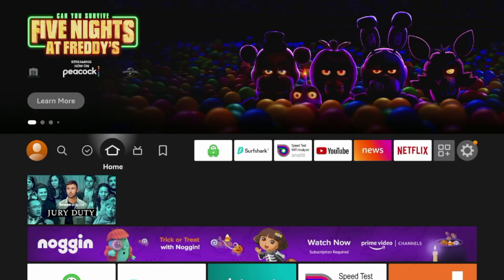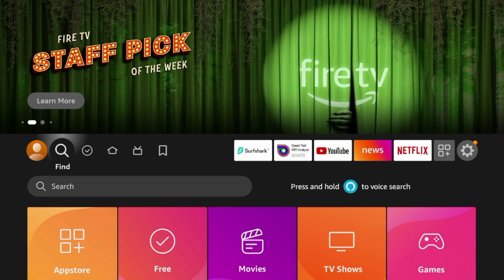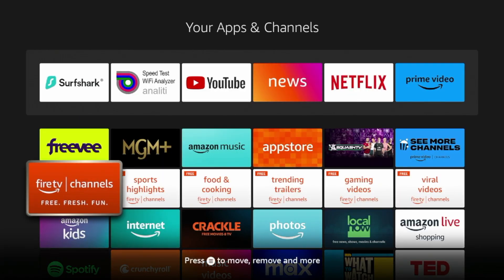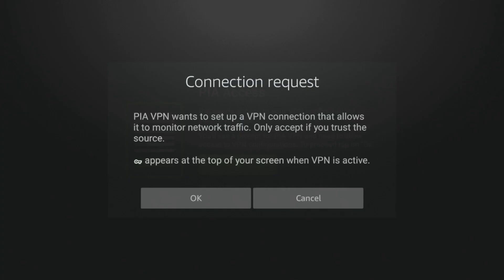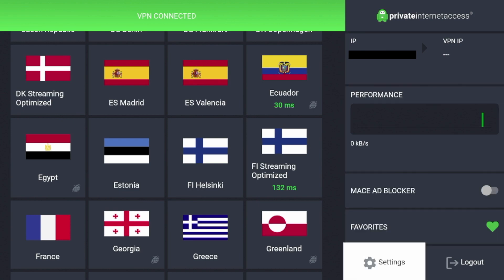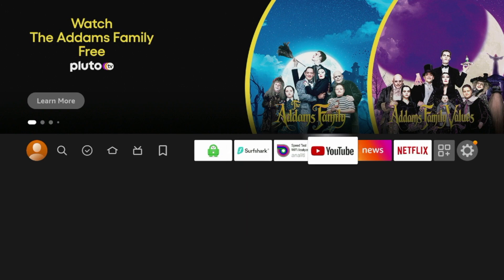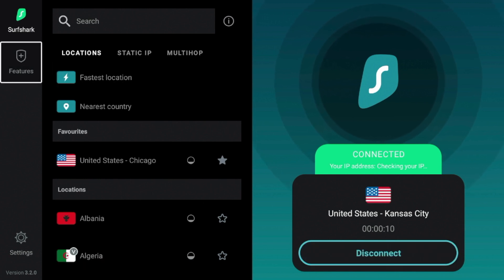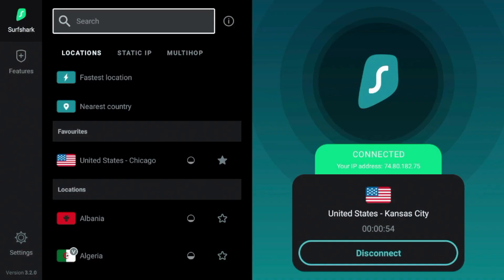How to Install Private Internet Access (PIA) VPN on Firestick/Fire TV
This video shows how to install Private Internet Access (PIA) VPN on Firestick, Fire TV Cube, or any Fire TV device.

Private Internet Access (PIA) is one of the most popular VPNs millions use to hide your IP Address, prevent ISP “throttling,” unblock geo-restrictions, and more.

A VPN like Private Internet Access encrypts your connection to the Internet, so it is impossible for your ISP to monitor what you want to access online.